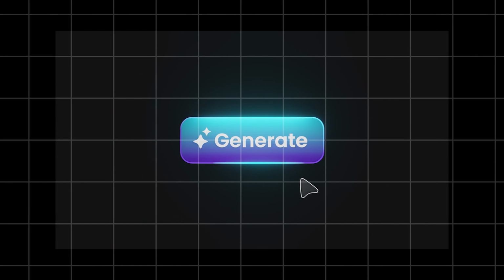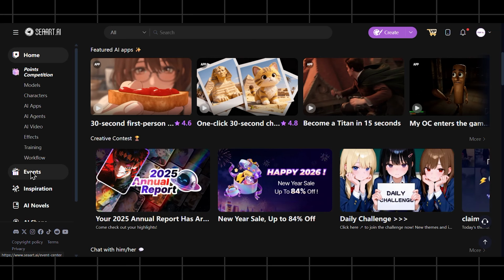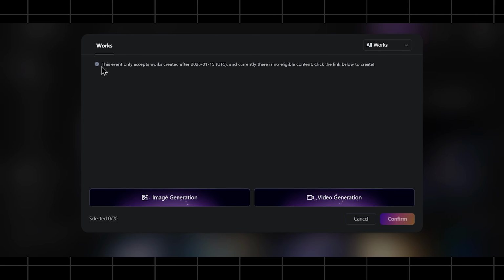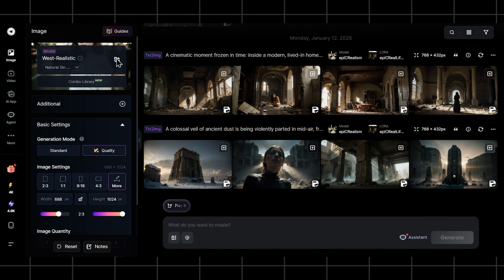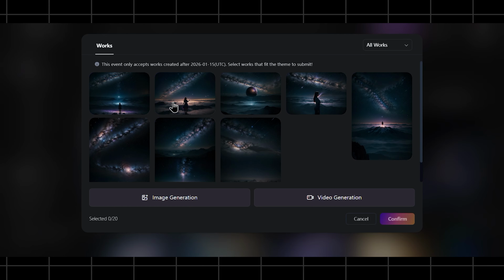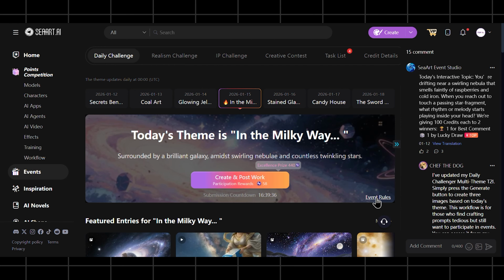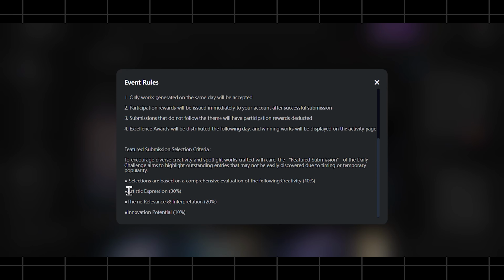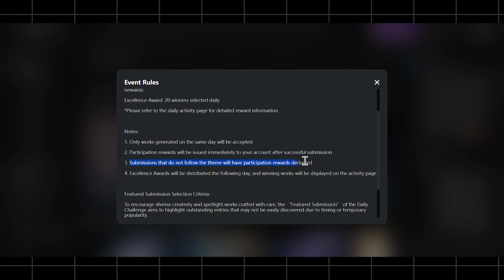Earn FREE AI Video and Image Credits with SeaArt AI (Daily Challenges)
🌌 Exploring the SeaArt Daily Challenge✨

In this video, I’m participating in SeaArt’s daily challenge with today’s theme — “In the Milky Way…” 🌠. Using SeaArt’s AI image generation tools, I create a cinematic, galaxy-filled artwork surrounded by swirling nebulae, glowing stars, and cosmic atmosphere.

🎨 I walk through the challenge participation process, from generating an image that matches the theme to submitting it correctly in the event section. SeaArt’s daily challenges are a great way to earn credits, rewards, and even cash prizes, while also pushing your creativity with new themes every day.

🚀 If you love AI art, space visuals, or want to earn while creating, SeaArt challenges are definitely worth trying. Let me know what kind of theme you’d love to see next!